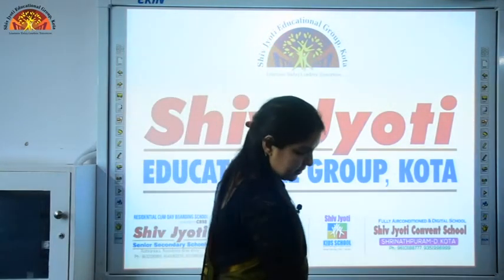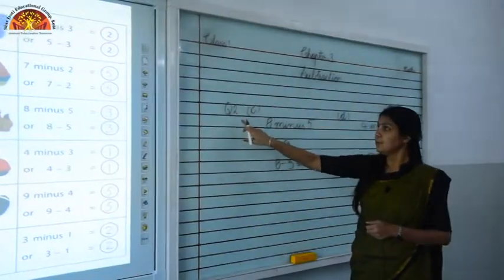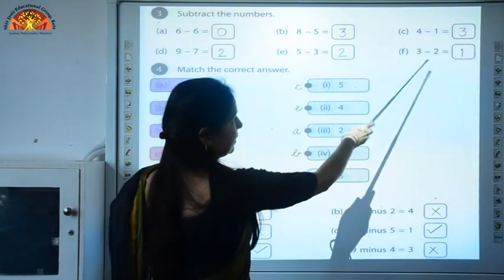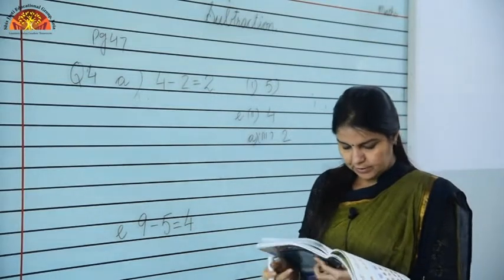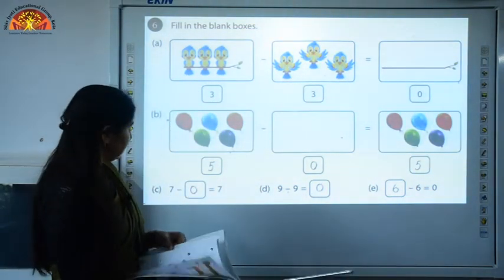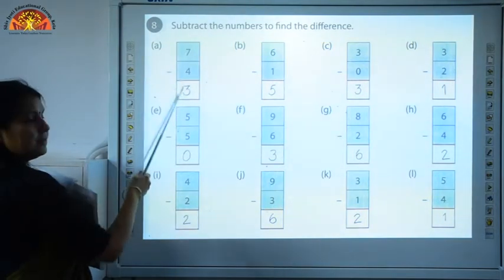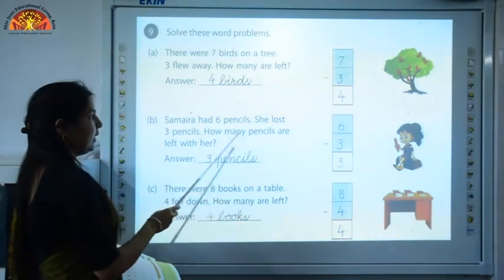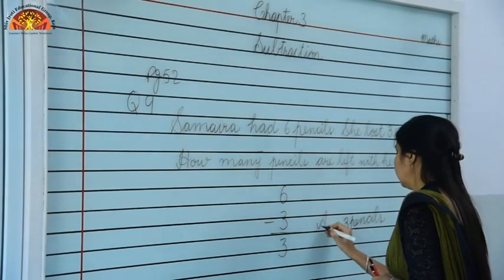Class- 1 | Subtraction | Ch- 3 Part- 2 | Maths | Shiv Jyoti Convent School | Affiliated to CBSE